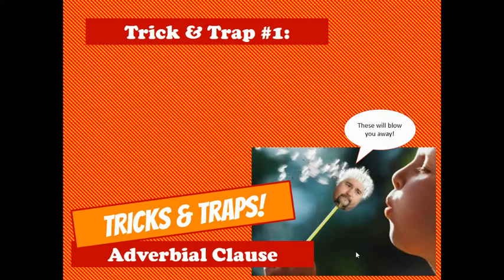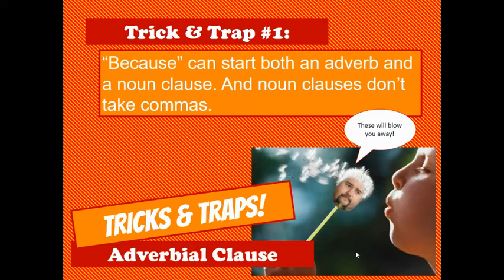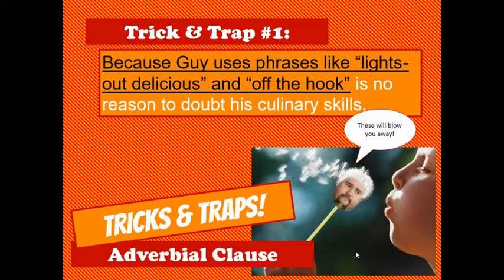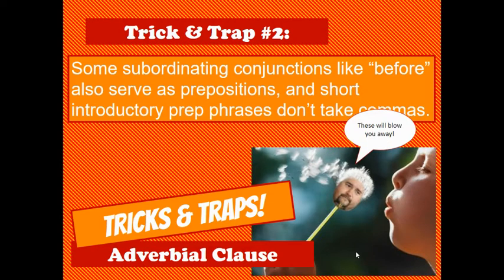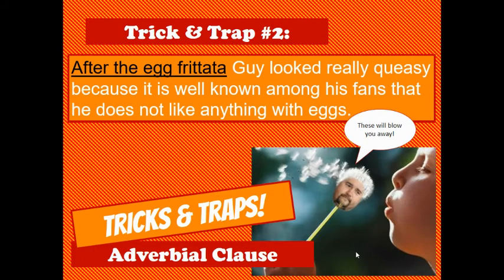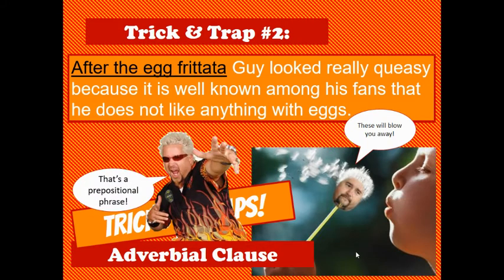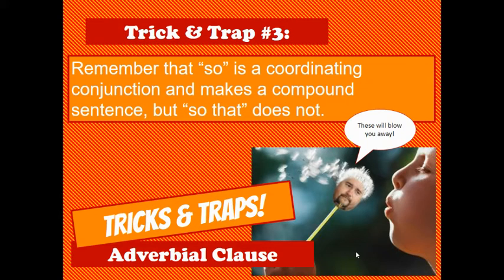Notes on Adv Clauses (pt 4)